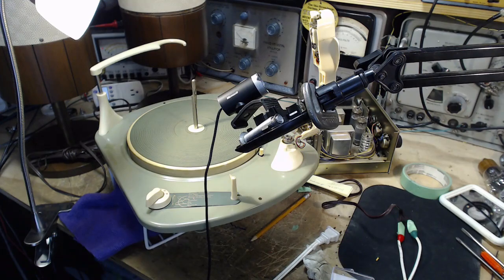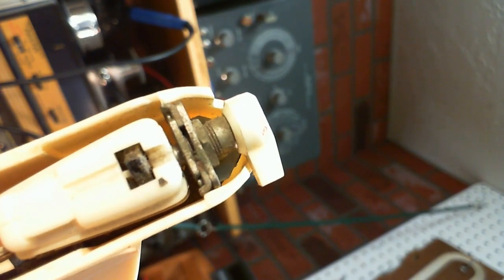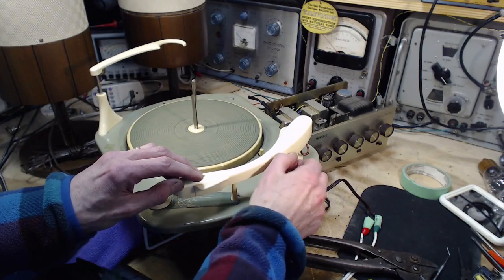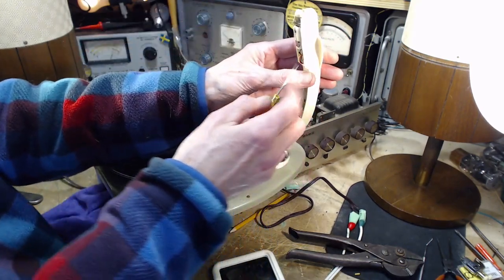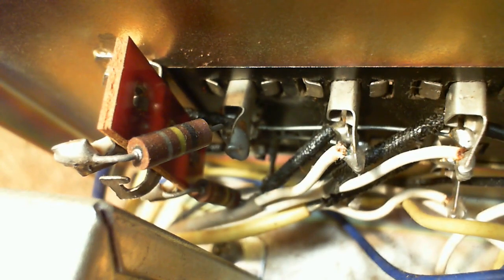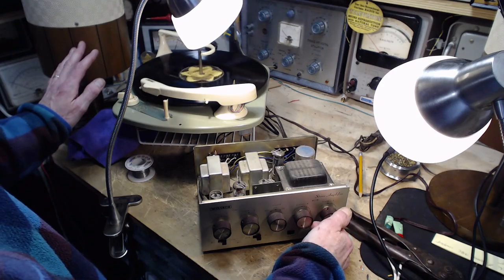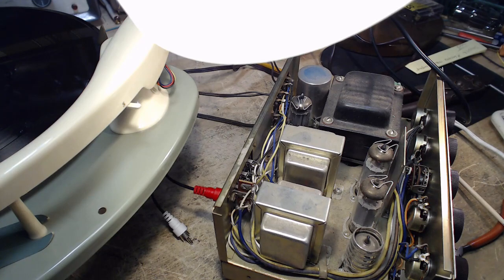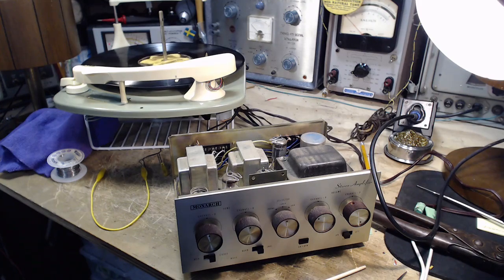Telefunken Record Changer - Vintage Cartridge Investigation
Rather than just give up on the old cartridge in this record player, I look for ways to restore the balance between channels.